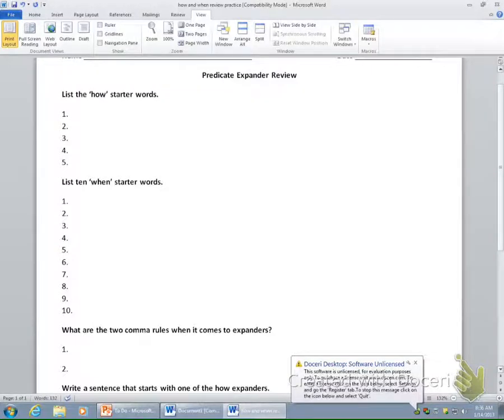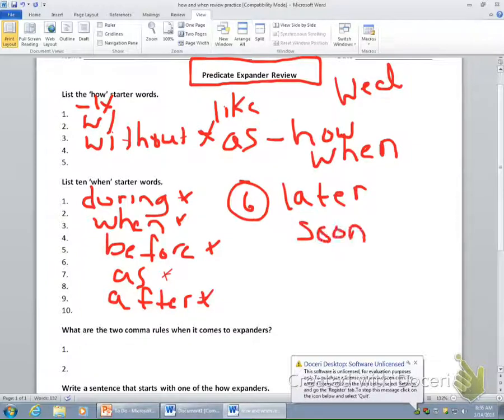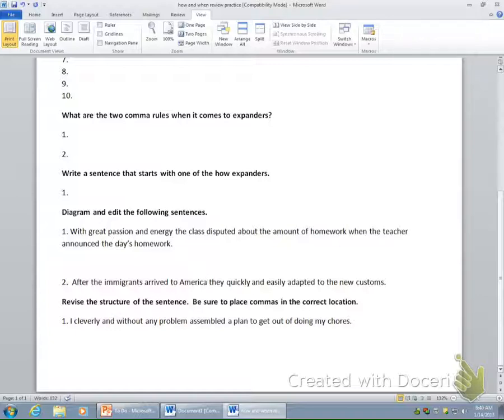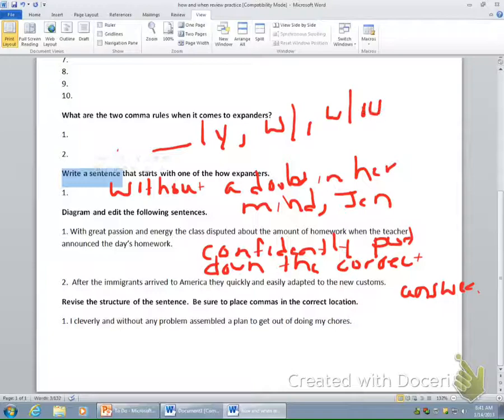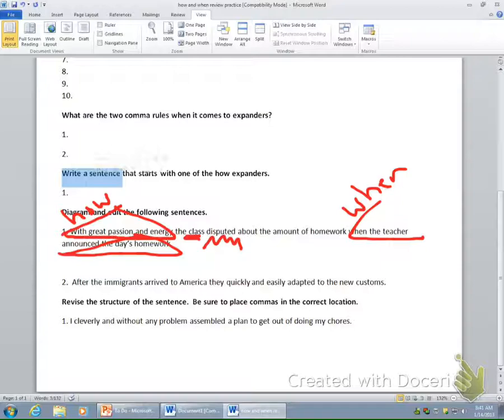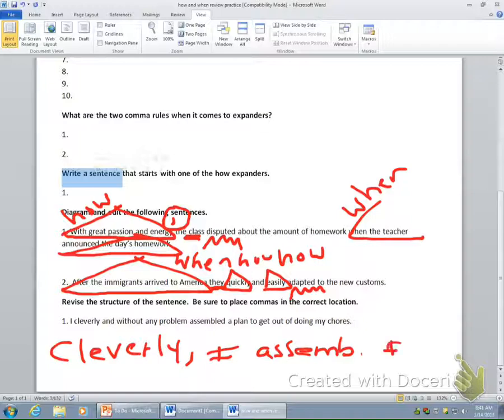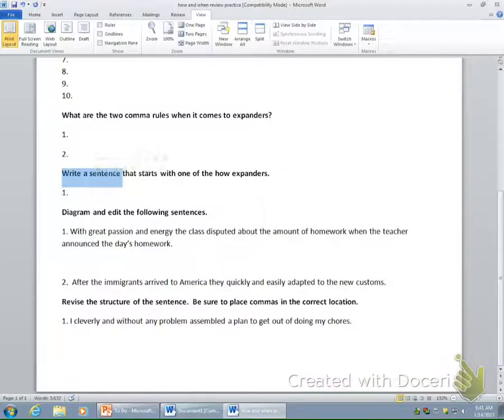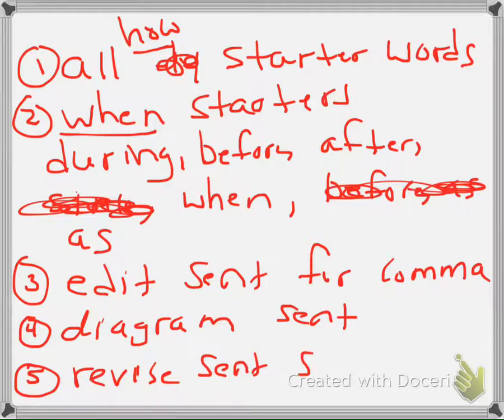predicate expander review for quiz January 14